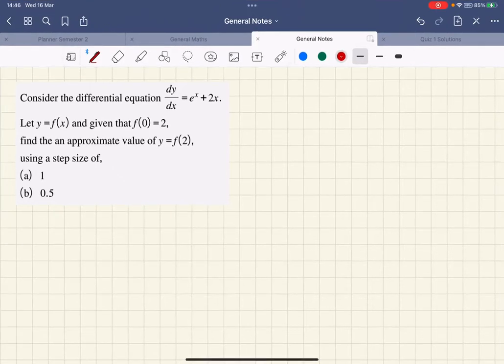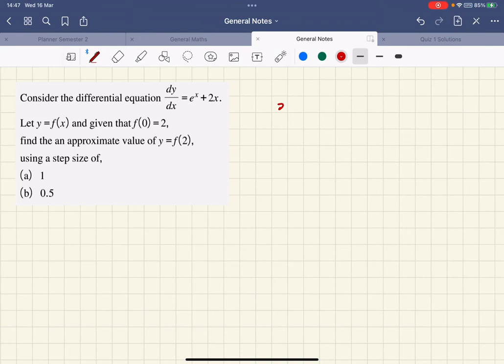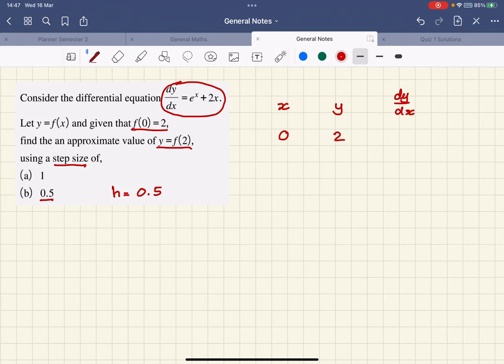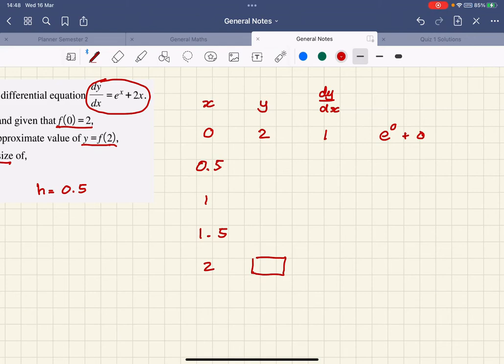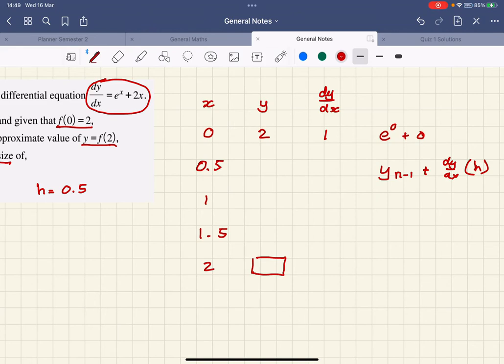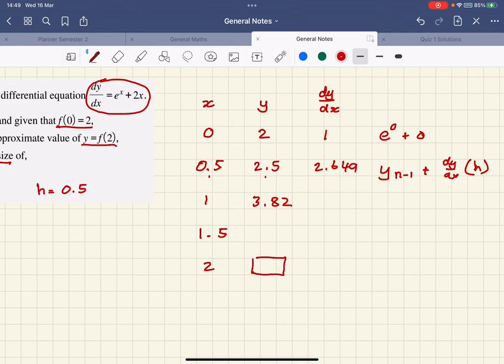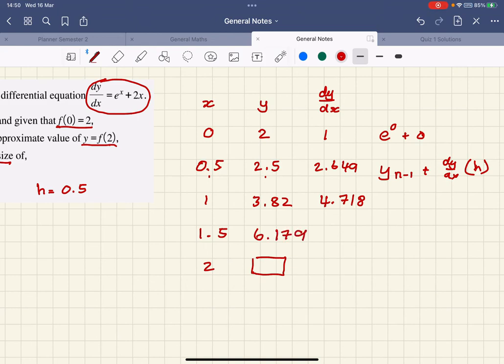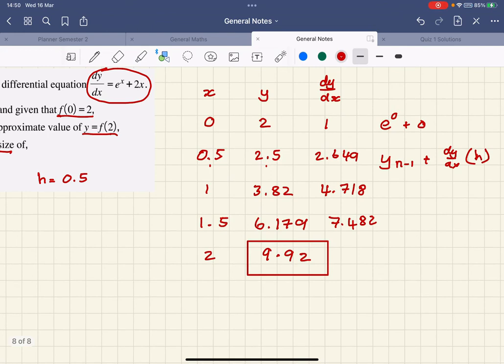Eulers Method 1